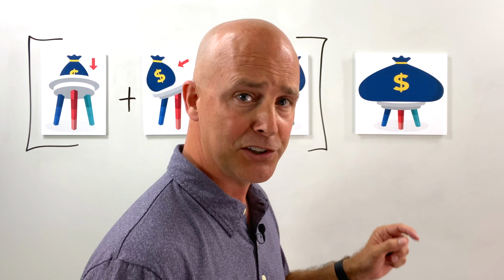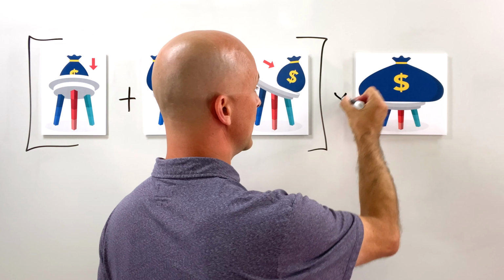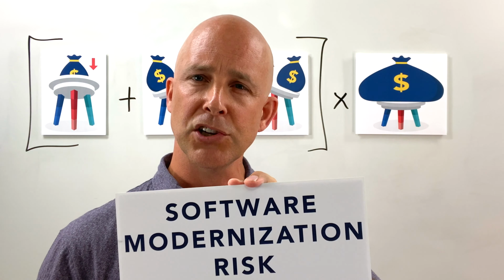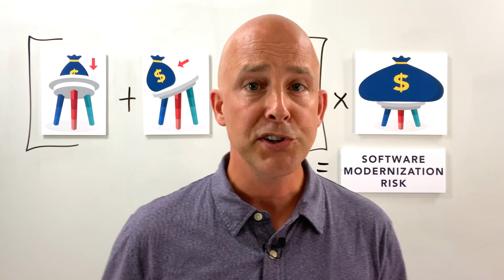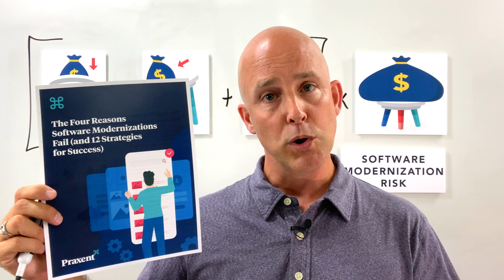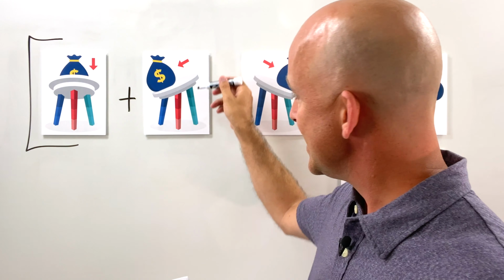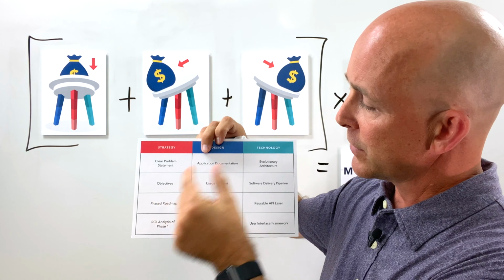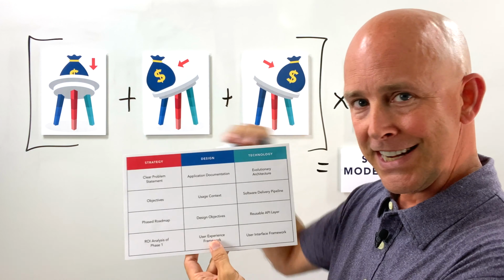The Four Reasons Software Modernization Projects Fail (and 12 Strategies for Success)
Quality customer-facing digital products are the secret sauce for ensuring success and remaining relevant against new competitors. Modernizing an outdated product, however, is no simple undertaking. Make sure you're prepared with our expert guide to delivering a successful software renovation.